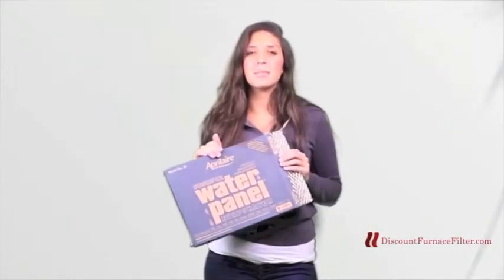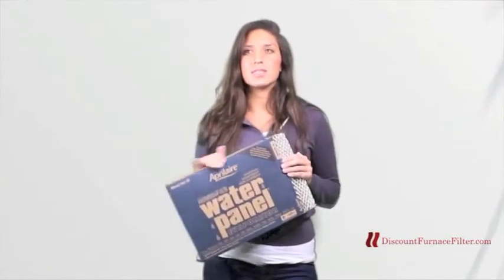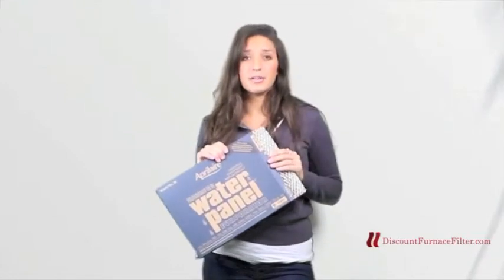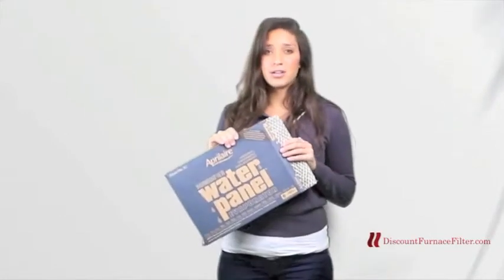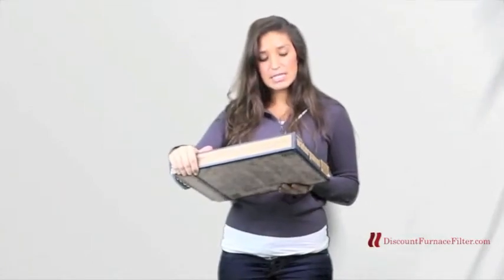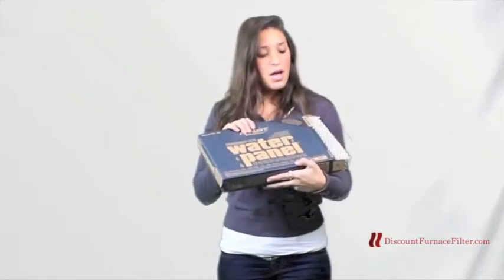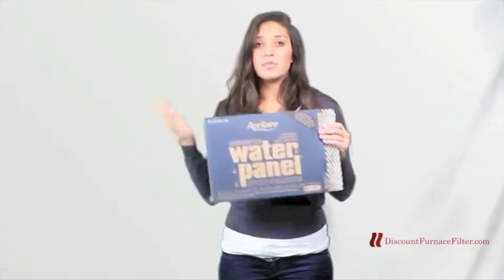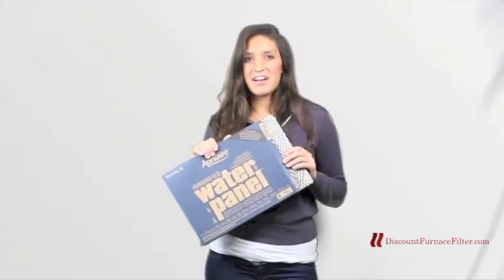Aprilaire 35 Water Panel Overview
One of DiscountFurnaceFilter.com's employees briefly explains the Aprilarie 35 Water Panel and who needs it.